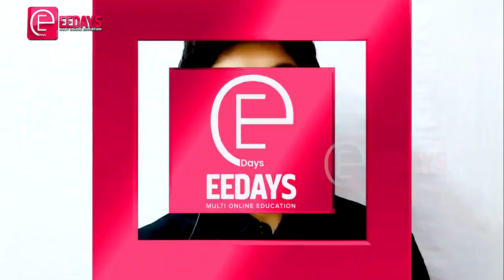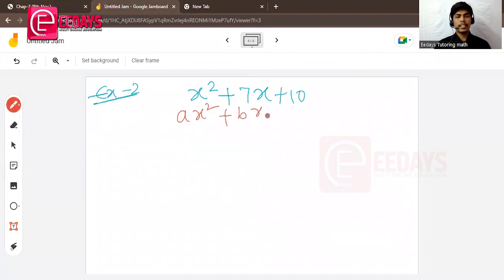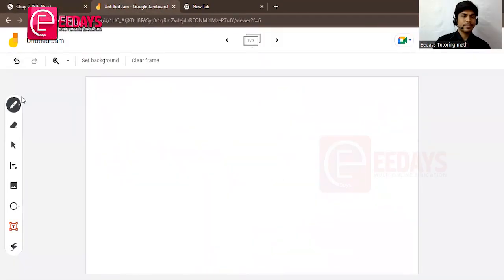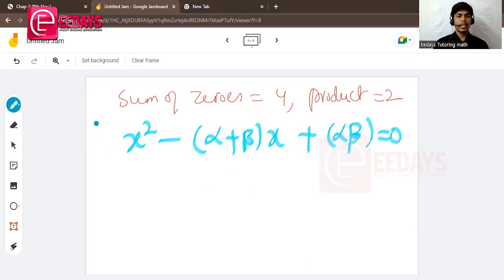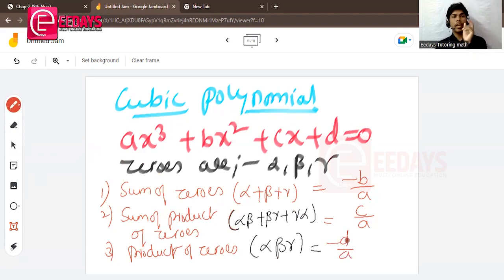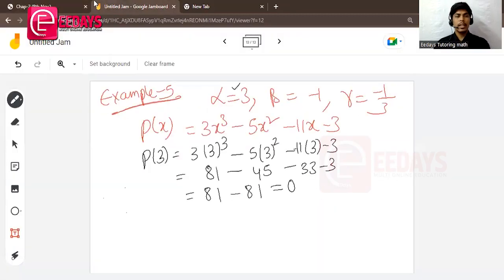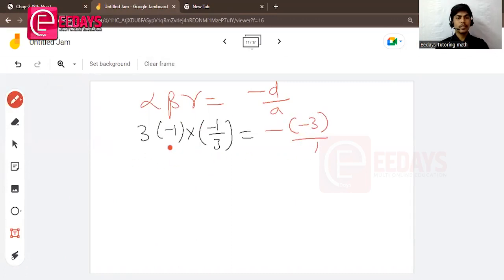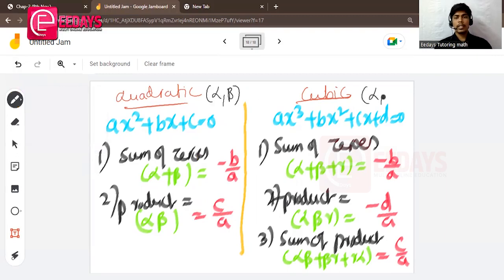Polynomials EX : 2.2